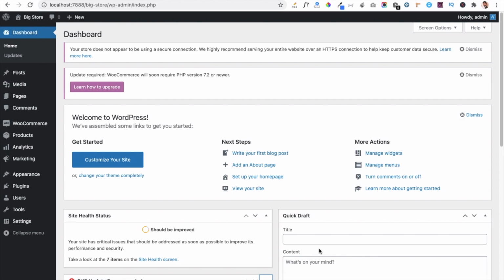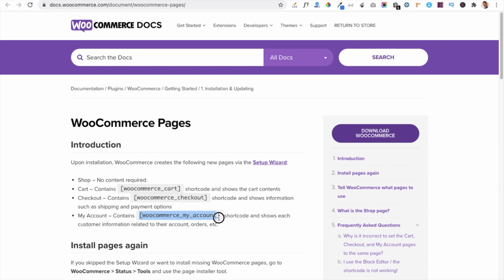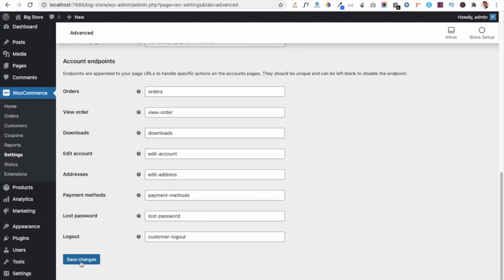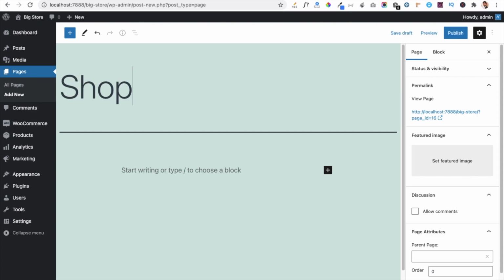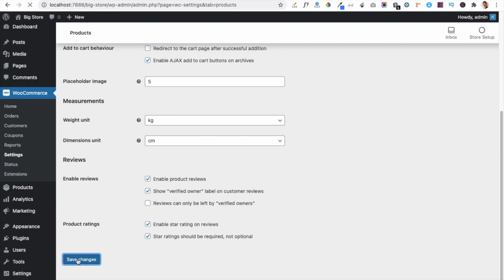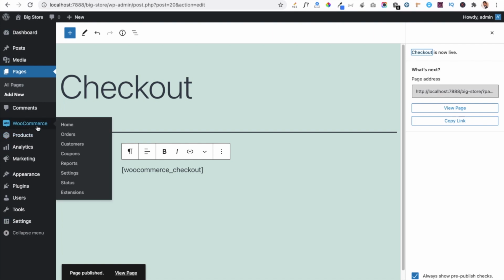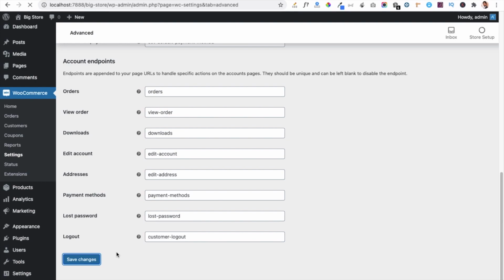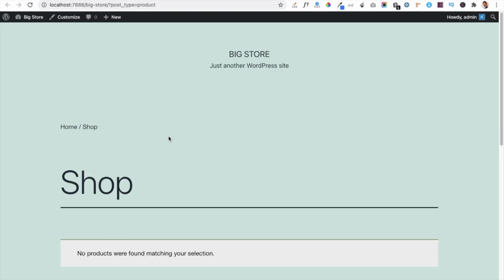WooCommerce Pages Setup - My Account, Cart, Checkout and Shop Pages | ThemeHunk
Today we will learn how we can create woocommerce pages such as My Account, Cart, Checkout and Shop page.
for your WordPress shopping website with the help of WooCommerce WordPress plugin in a simple easy steps.

Shortcodes : -

Cart Page - [woocommerce_cart]
Checkout page - [woocommerce_checkout]
My Account Page - [woocommerce_my_account]

Video Chapters:

00:00 Start
01:03 Create My Account Page
03:26 Create A Shop Page
05:00 Create A Cart Page
05:51 Create A Checkout Page
07:08 Cart, Checkout, Shop, My Account Pages Preview

ecommerce
guide
tutorial
plugin
WooCommerce
woo pages
woocommerce shortcodes
setup woocommerce
woocommerce usage
woocommerce plugin
woocommerce page
cart
checkout
my account
shopping pages
WordPress shop
WordPress woocommerce
WordPress cart
WordPress checkout
WordPress store
shop cart
shop checkout
shop account
WordPress sales
WordPress online sales
WooCommerce pages setup
WordPress woocommerce settings
Woo settings
Woo config
WordPress
ecommerce
guide
tutorial
plugin
WooCommerce
woo pages
woocommerce shortcodes
setup woocommerce
woocommerce usage
woocommerce plugin
woocommerce page
cart
checkout
my account
shopping pages
WordPress shop
WordPress woocommerce
WordPress cart
WordPress checkout
WordPress store
shop cart
shop checkout
shop account
WordPress sales
WordPress online sales
WooCommerce pages setup
WordPress woocommerce settings
Woo settings
Woo config